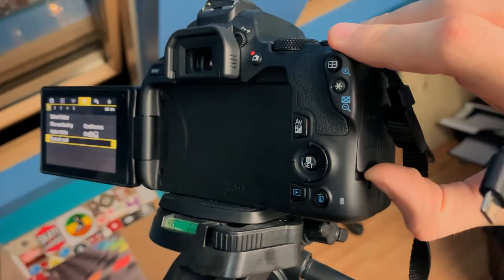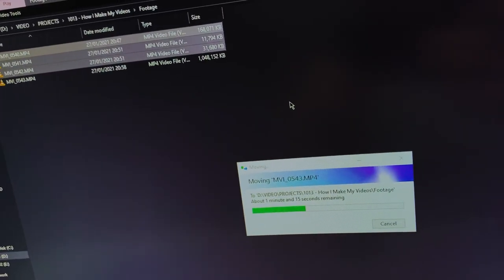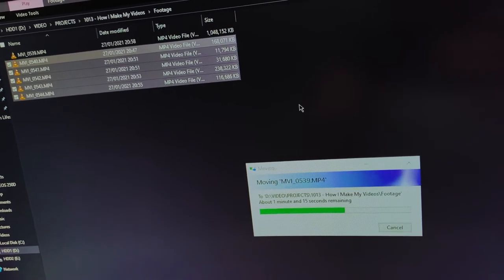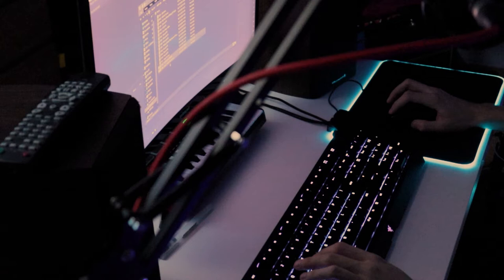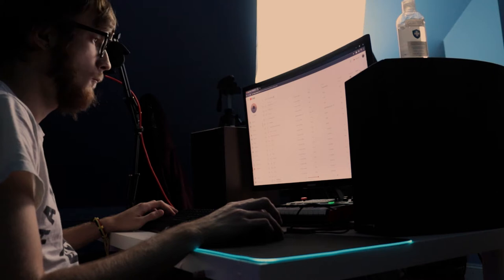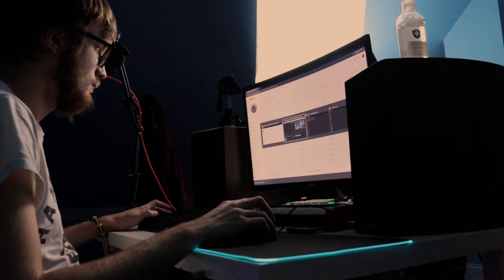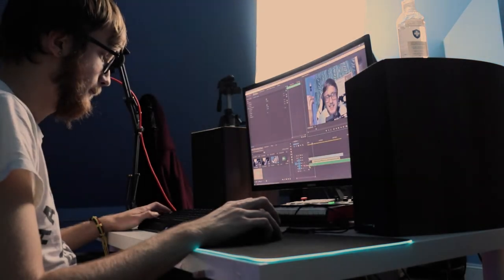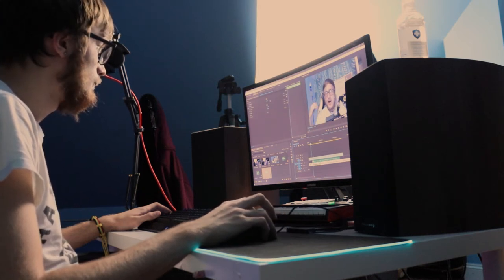How I Make My Videos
Hey guys, in this video, I'll be taking you through my workflow for making videos. You will see how I use the various tools I have in my studio to put together the stuff you see on YouTube. Enjoy!

My setup:
CPU: AMD Ryzen 7 3700X
CPU Cooler: Wraith Prism RGB
Motherboard: MSI MPG B550 Gaming Carbon WiFi
RAM: Corsair Vengeance LPX 32GB (2x16) 3200MHz CL16
SSD 1: ADATA XPG SX8200 Pro 1 TB NVMe
HDD 1: Seagate Barracuda Compute 2TB 7200RPM 3.5"
HDD 2: Western Digital Blue 1TB 5400RPM 2.5"
GPU: MSI GeForce GTX 1660 SUPER 6 GB VENTUS XS OC
Case: Corsair 4000D Airflow
PSU: Corsair RM (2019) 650W Gold
OS: Windows 10 Pro (64-bit)

Laptop: HP Pavilion 15-aw083sa

Monitor 1: Samsung C26F390 24" 1080p 60Hz VA Curved Monitor

Keyboard: Razer BlackWidow (2019)
Mouse: Razer Basilisk Essential
Mouse Pad: Razer Goliathus Chroma
Controller:

Audio Interface: Behringer UMC1820
Amplifier: NAD C 717
Microphone: Audio Technica AT-2020
Speakers: Wharfedale Diamond 9.1
Monitoring Headphones: Audio Technica ATH-M20x
Headset: Turtle Beach Atlas One
Wireless Earphones: Apple AirPods 2nd Gen
MIDI Controller: Akai Professional MPK Mini MK2
Record Player: Audio Technica AT LP60 USB

Camera 1: Canon EOS 250D (128 GB SDXC)
Camera 2: iPhone XR (64 GB)
Camera 3: iPhone 6S (32 GB)

Lens 1: Canon EF-S 18-55mm f4-5.6 IS STM
Lens 2: Canon EF 50mm f1.8 STM
SD Card: Sandisk Extreme 128GB SDXC
Tripod: Amazon Basics 60" Lightweight
Lighting: 2x Raleno 800W Softbox Lighting 20"

Bass Guitar 1: Harley Benton JB-75MN SB VT Series
Bass Guitar 2: Encore 90's Precision Bass
Amplifier 1: Vox Pathfinder 10B
Amplifier 2: Harley Benton HB-40B

Microphone Boom Arm: HUAEA Pro (New Edition)
Microphone Shock Mount: HUAEA Pro (New Edition)
Microphone Pop Filter: LEAGY Bop Net Pro

Gaming Chair: JL Comfurni (Footrest Edition)
Studio Rack Cabinet: Thon Studio Rack 10U 38